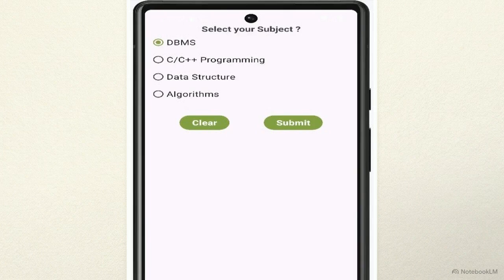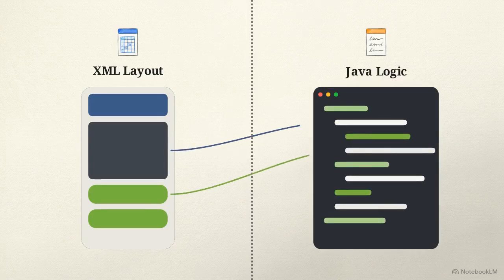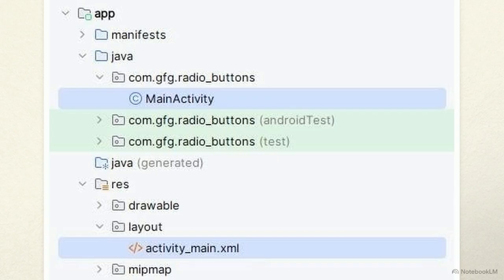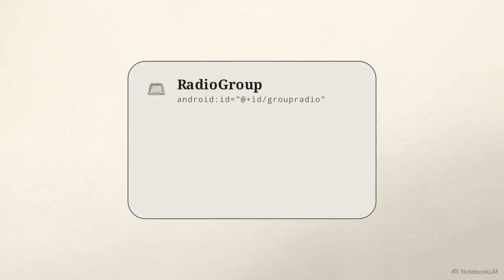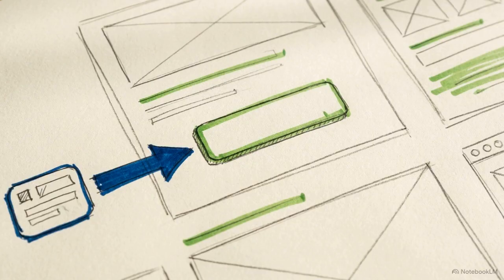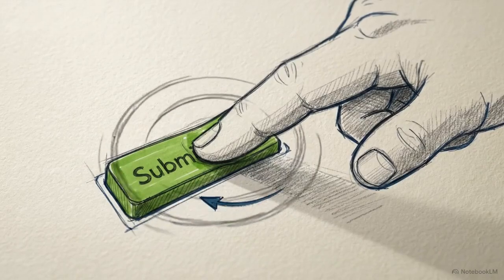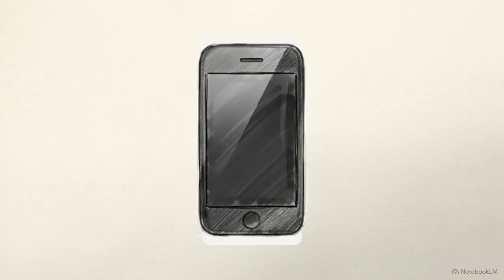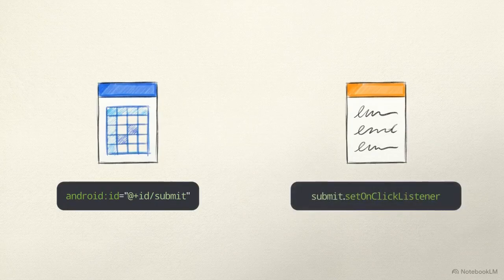Build Your First Android App: Interactive Quiz Screen 📱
Want to build an interactive Android app from scratch but don’t know where to start? It all comes down to a core divide: XML files for the visual layout, and Java files for the operational brain.

In this step-by-step breakdown, we dive into Android Studio to construct a fully functional quiz interface. You will learn how to set the correct Minimum SDK to ensure your app runs on 96.3% of active devices, how to nest Radio Buttons inside a RadioGroup so users can only pick one answer at a time, and the exact syntax needed to link your visual elements to your backend Java logic using findViewById. We’ll also cover how to program event listeners that generate Toast notifications and reset your app's state with a Clear button.

By the end of this video, you will understand the exact workflow professional developers use to process user input on an Android screen.

⏱️ Organized Timestamps
[00:00:00] The Final Goal: A Functional Smartphone Quiz App

[00:00:30] The Core Divide: XML Layout vs. Java Logic

[00:00:43] Starting a New Project & Choosing "Empty Activity"

[00:01:03] Project Configuration & Setting Minimum SDK (API 24)

[00:01:42] Designing the UI in activity_main.xml

[00:02:04] Nesting Radio Buttons inside a RadioGroup

[00:02:26] The Importance of Exact android:id Attributes

[00:02:44] Writing the Logic in MainActivity.java

[00:02:51] The Bridge: Using findViewById to Connect Java to XML

[00:03:03] Resetting State with radioGroup.clearCheck()

[00:03:14] Attaching an onClickListener to the Submit Button

[00:03:30] Generating a Toast Notification

[00:03:58] Testing the Application on the Android Emulator